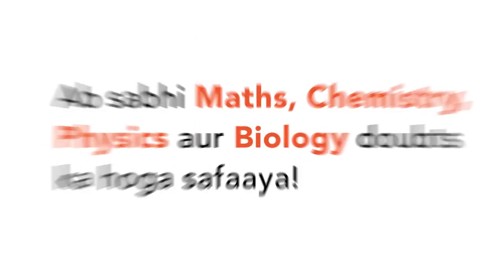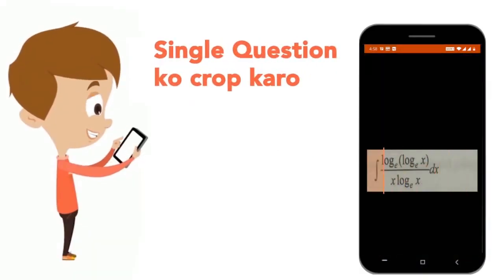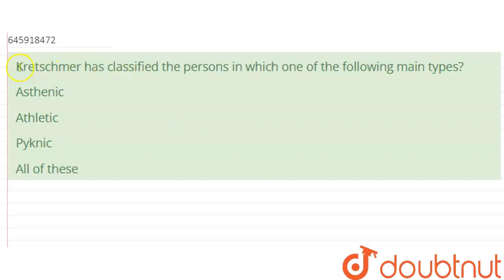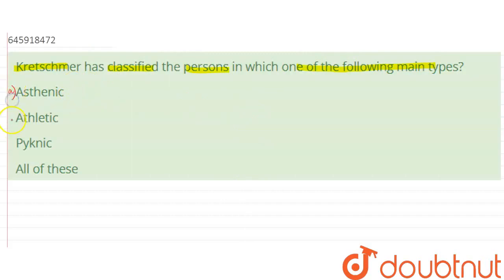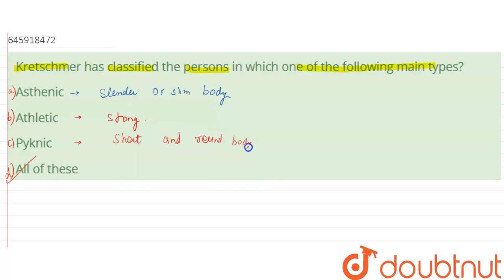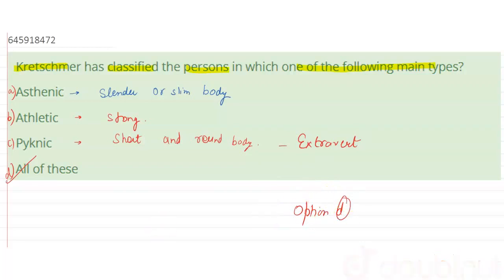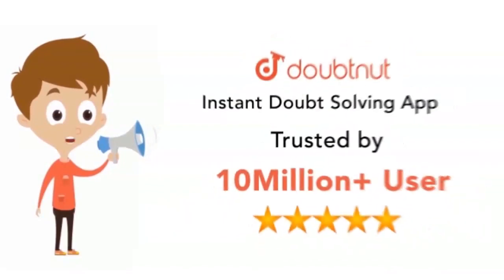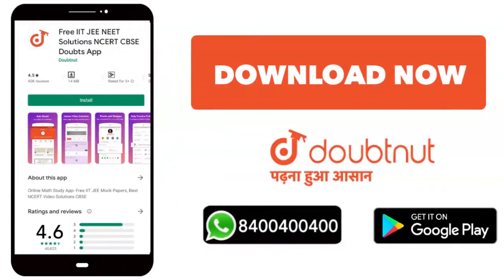Kretschmer has classified the persons in which one of the following main types? | CLASS 14 | SOL...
Kretschmer has classified the persons in which one of the following main types?
Class: 14
Subject: CDP
Chapter: SOLVED PAPER 15 OCTOBER, 2017
Board:CTET

👉 Have Any Query? Ask Us.